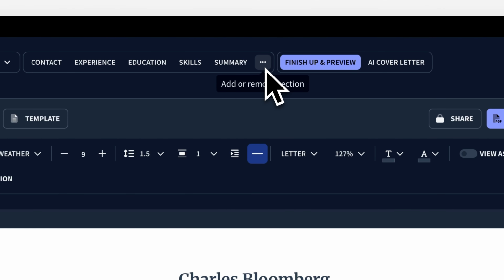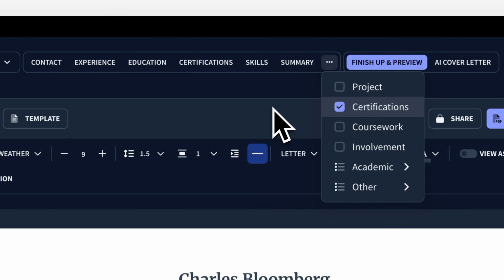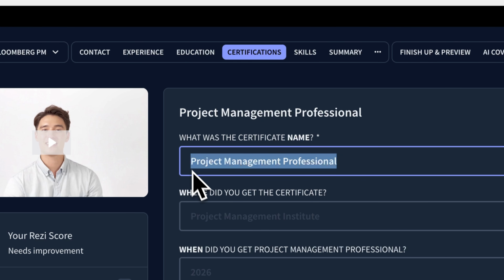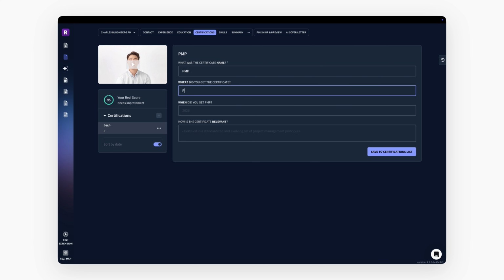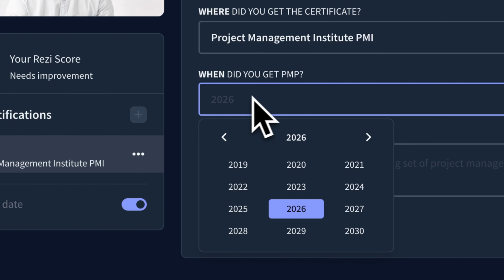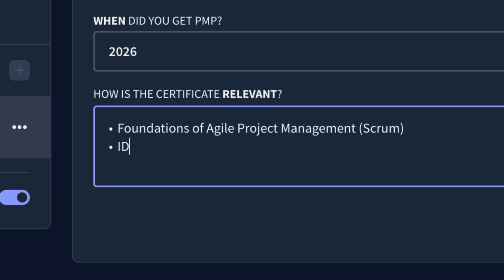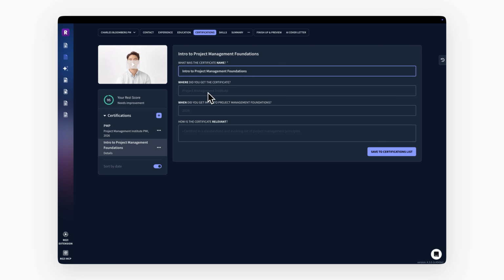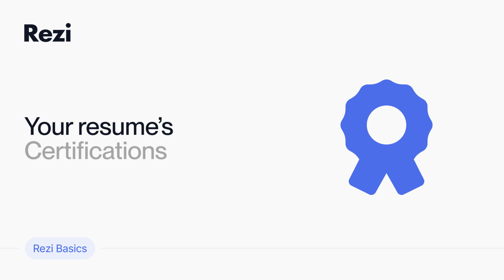Rezi Basics: Resume Certifications Section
Certifications show employers you're proactive about learning. Here's how to add them in Rezi.

In this tutorial, you'll learn how to enable and fill out the certifications section in Rezi so your credentials get the attention they deserve.

00:00:00 → Enabling the certifications section
00:00:27 → Adding the credential name, issuer and year
00:00:57 → Sorting certifications by date automatically

For more guides & tutorials for your first time with Rezi, check out our user guides